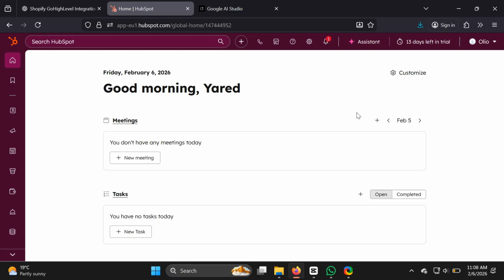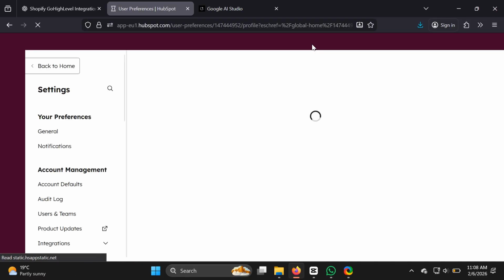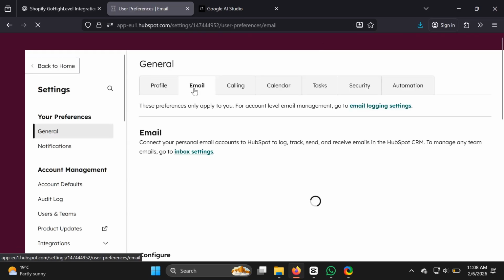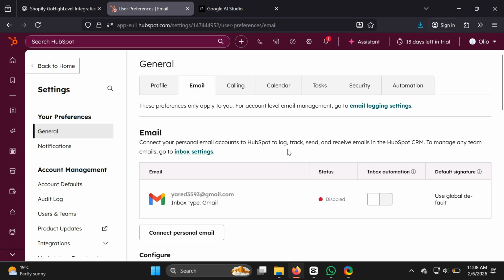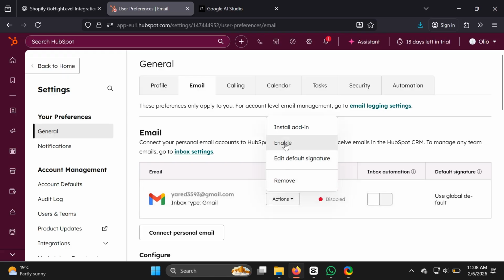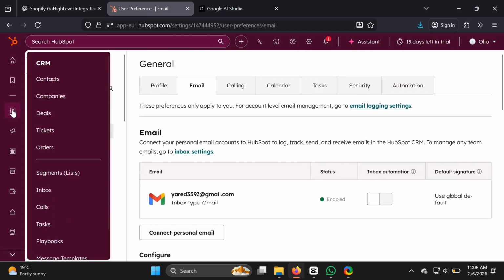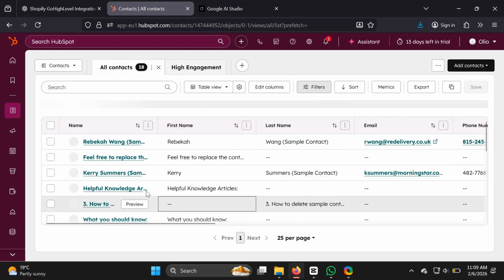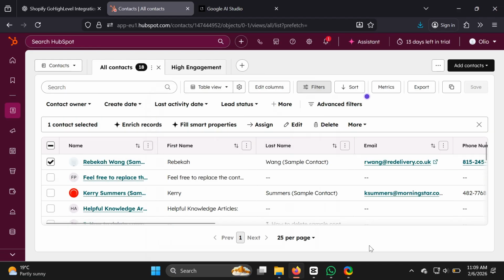How To Log Your Sent Email To Hubspot Crm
Learn how to **log your sent emails to HubSpot CRM** 📧🗂️ to keep a complete record of your conversations with contacts and deals. In this step-by-step tutorial, you’ll discover how to connect your email inbox, enable email logging, and automatically save sent emails to the right records in HubSpot ✅. Perfect for sales teams and HubSpot users who want to **track communication history, stay organized, and never lose important conversations** 🚀. Start logging your sent emails to HubSpot CRM today and keep your CRM up to date effortlessly!